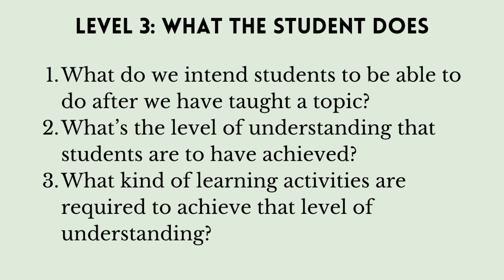Teacher vs student centred learning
From Sage on the Stage to Guide on the Side: Education’s Big Debate! In this video I talk through the journey I think most of us go on from being teacher centred to figuring out how to make our teaching more student centred as we go along. I hope it's helpful in reflecting on where you are at with your teaching approach.

Link to recommended book: Biggs and Tang (2011) Teaching for Quality Learning at University

The image reproduced is of a painting by an Italian artist (Laurentius de Voltolina) and depicts a 14th century lecture at the University of Bologna, Italy. Provided courtesy of Wikimedia Commons.